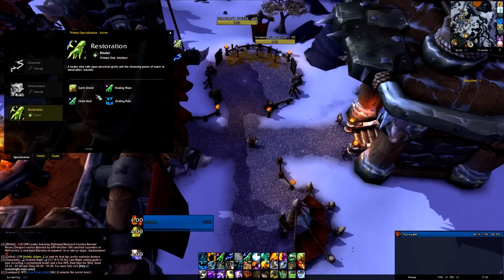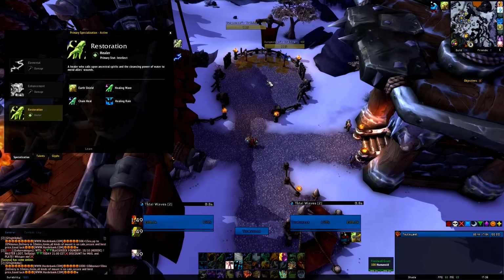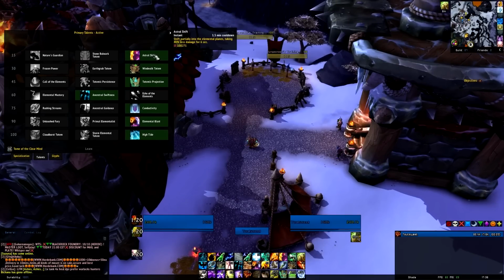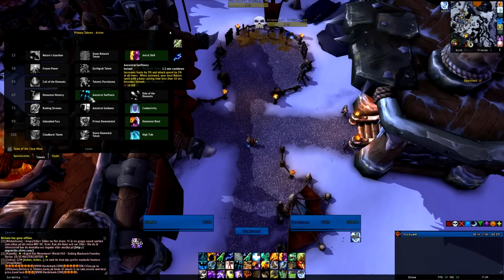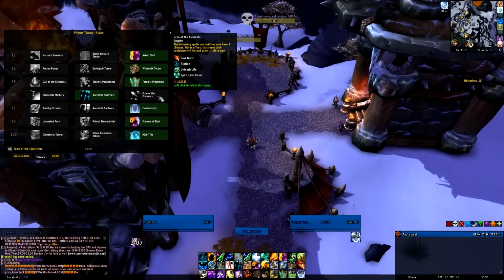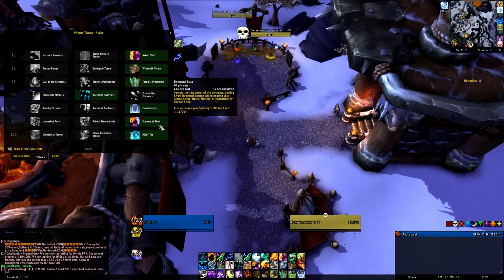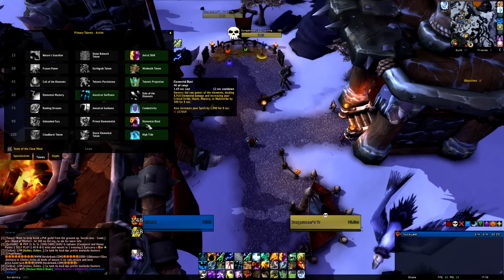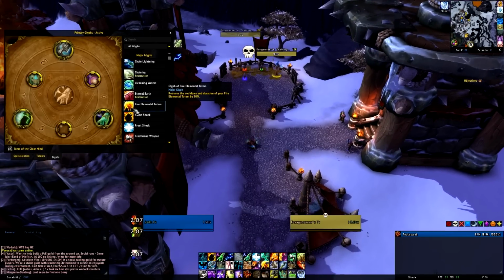Resto Shaman Basic Healing Gudie WoD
The totem throwing shaman is really shining at the moment aswell as carrying more utility than the government. Give it a go.